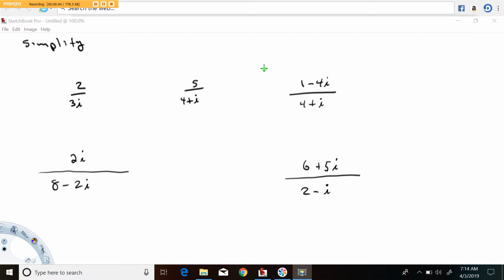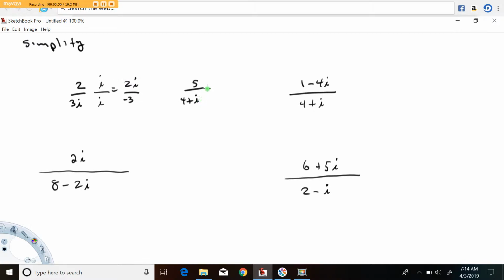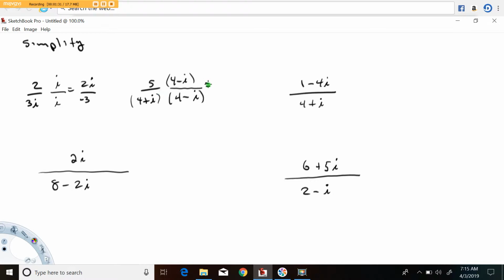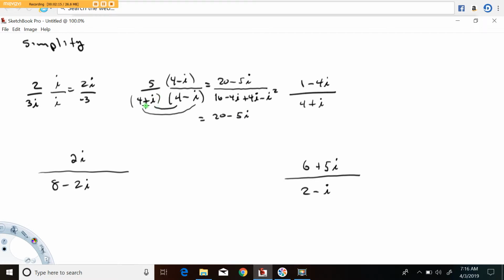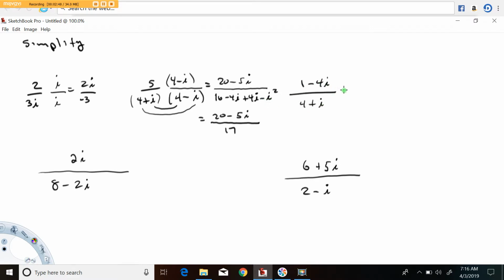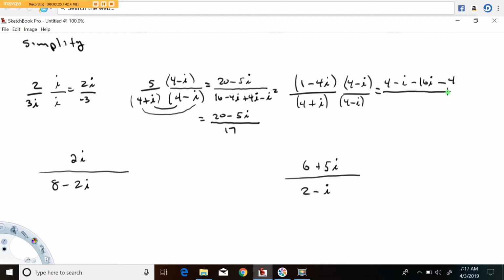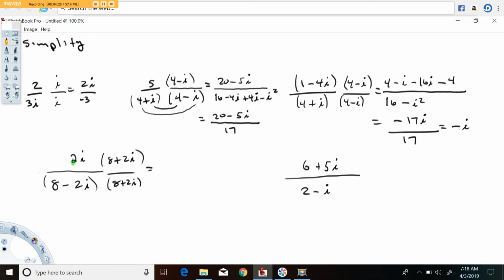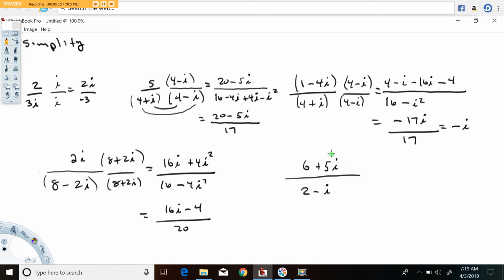4 examples of dividing complex numbers